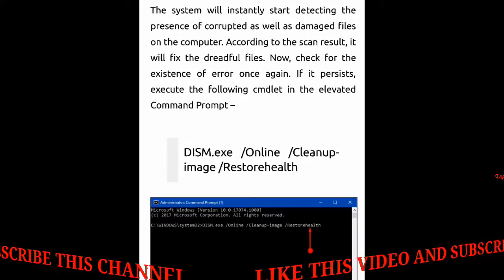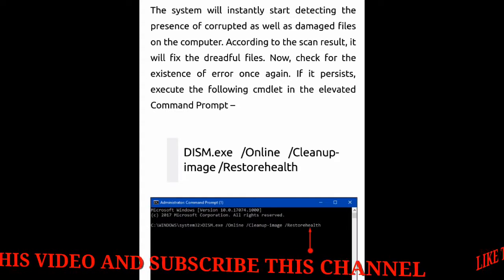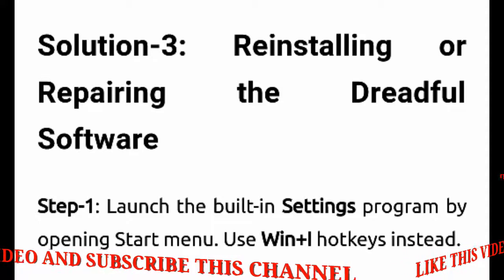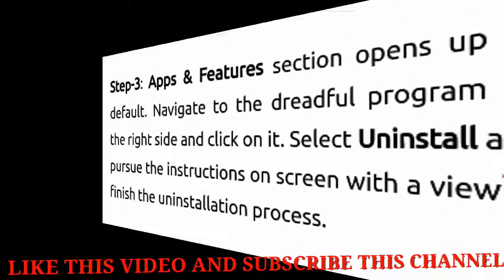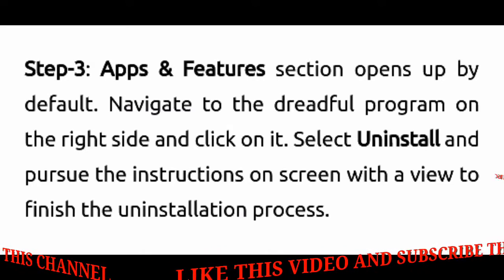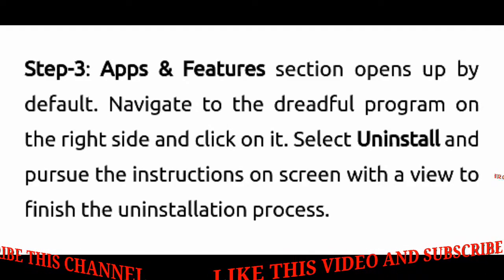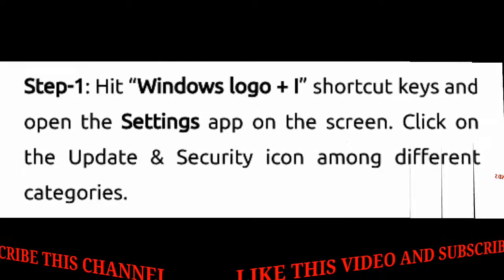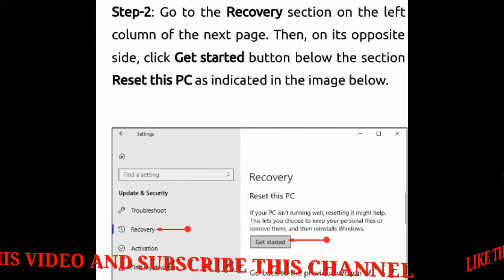HOW TO FIX CONFIGURATION ERROR SIDE BY SIDE IN WINDOWS 10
Side by Side Configuration Error on Windows 10 appears when anyone makes an attempt to install a software. It happens due to a conflict between the problematic program and files in the C++ run time libraries. These C++ packages are the part of the operating system and they also get updated when you install a third-party utility or Microsoft app. Fortunately, this troublesome is fixable easily using some tweaks like reinstalling programs, running system file checker and so on.